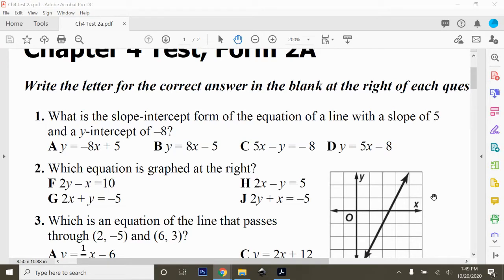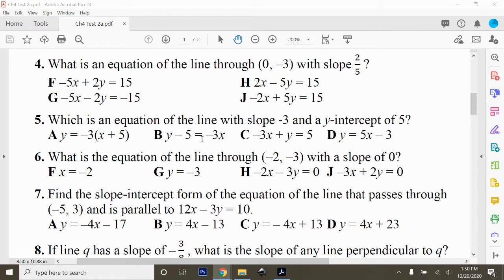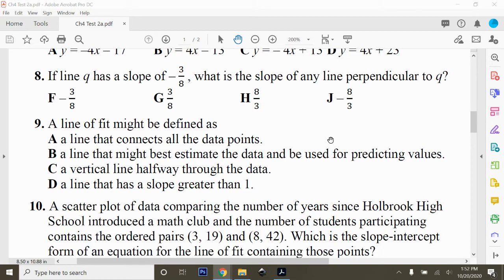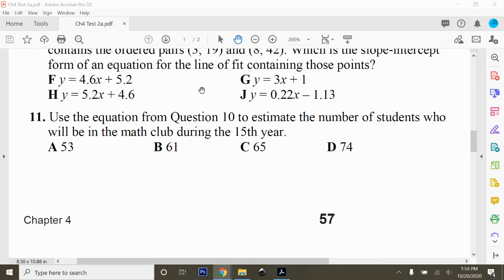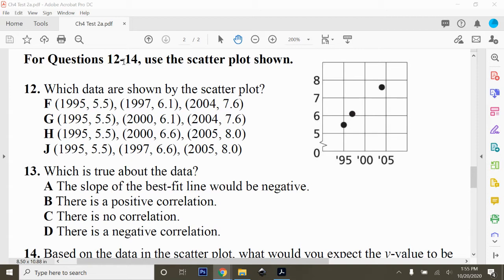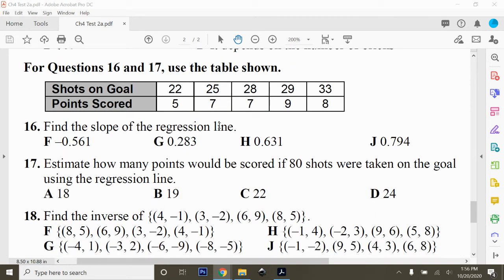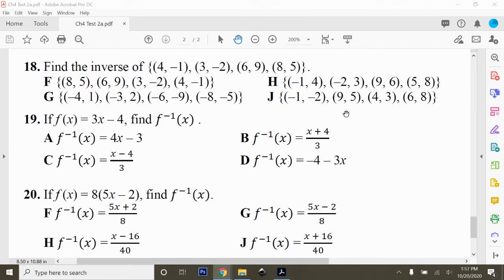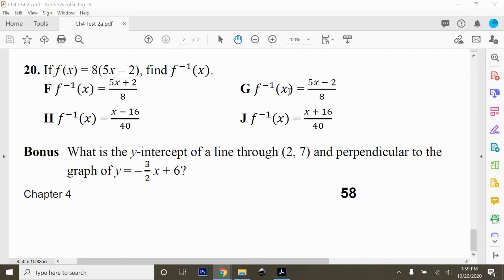Unit 4 Test